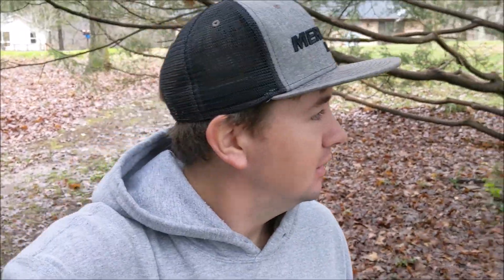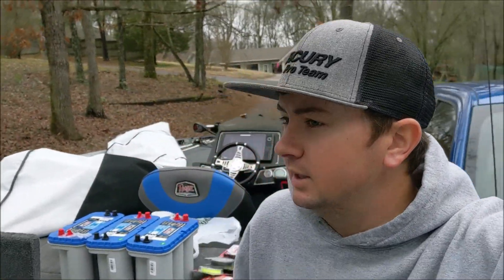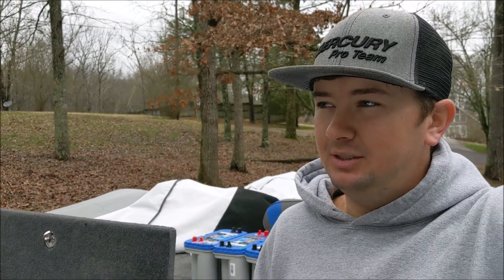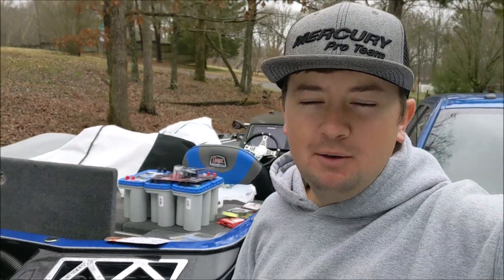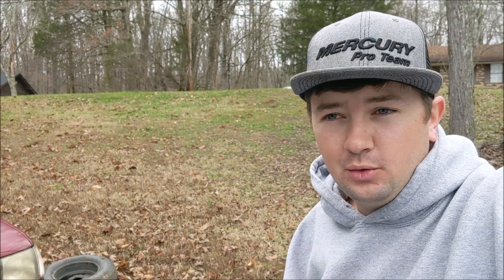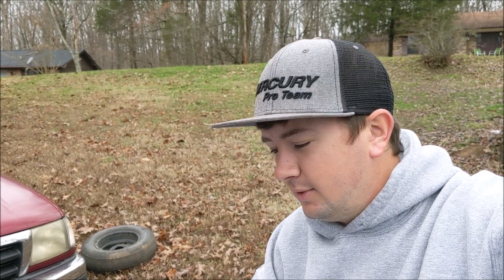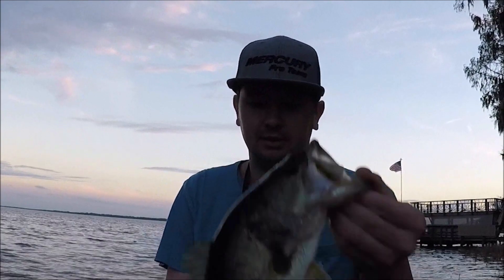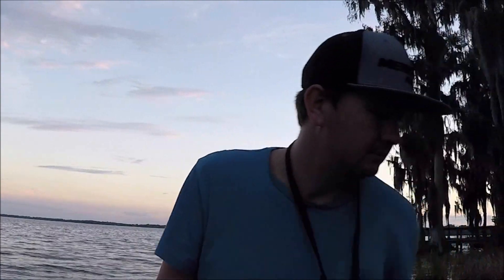Bassmaster Open Harris Chain Boat Prep and travel + My first Florida Bass